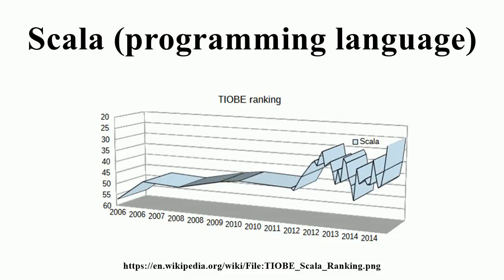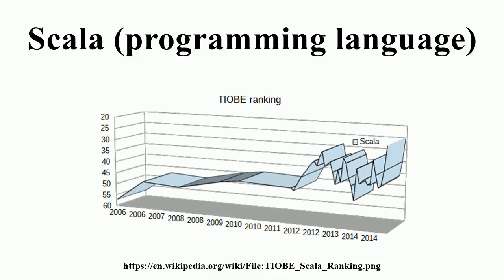Scala (programming language)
Image-Copyright-Info
Author-Info:   Siskus

Image-Copyright-Info